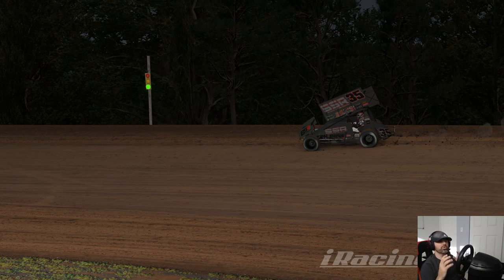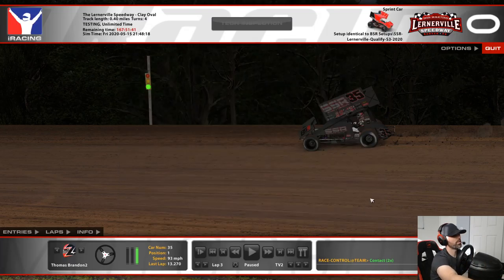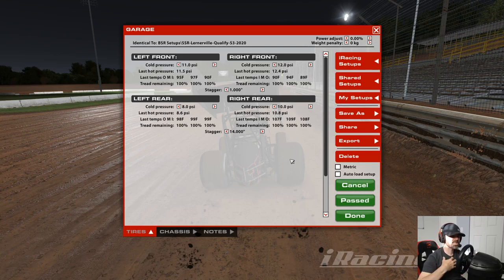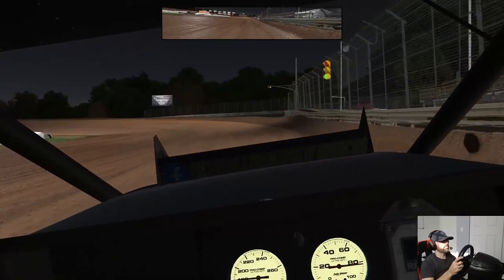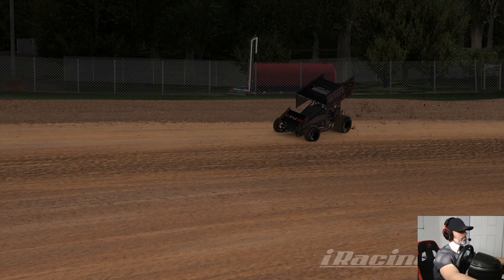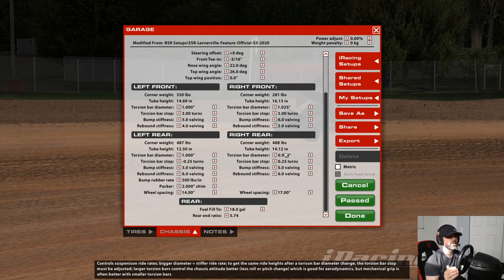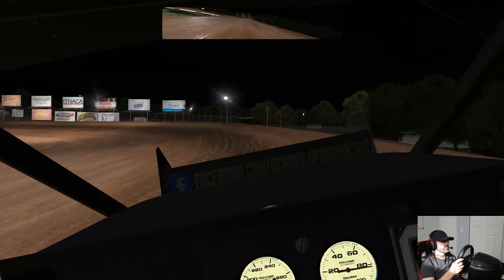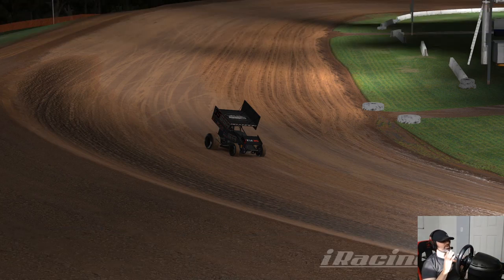How To Qualify and Race Lernerville Like a Pro! ... Setups Included!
Well, season 3 in iRacing is now upon us, and Lernerville is where we'll kick it off in the 360 sprint cars.

Now, this can be a tough track for a few different reasons, especially when it gets slick. So, in this video, I want to help you get around this track better, by helping you improve your qualifying and feature race results.

And along with showing how to get around this track, I wanted to give you the setups I'm using to lay down those fast laps.